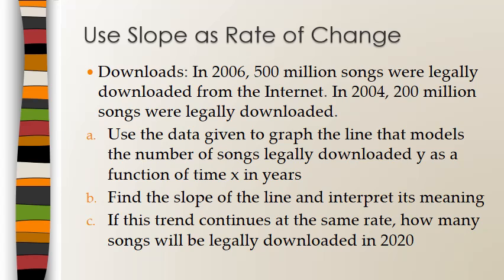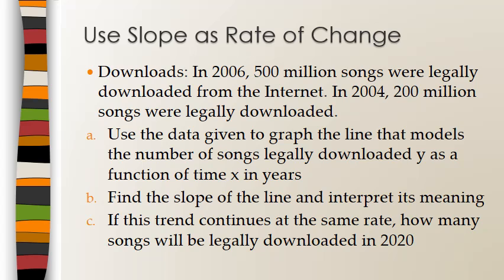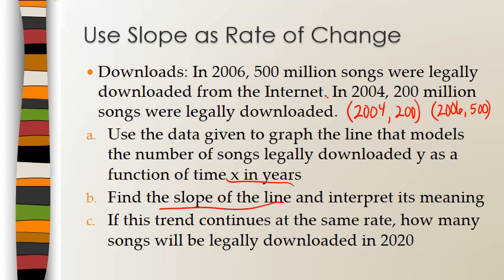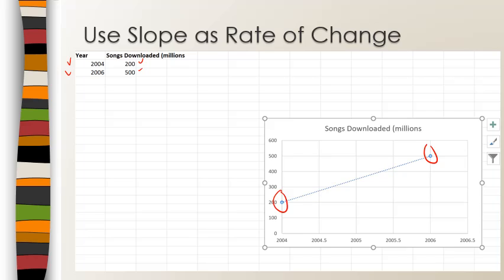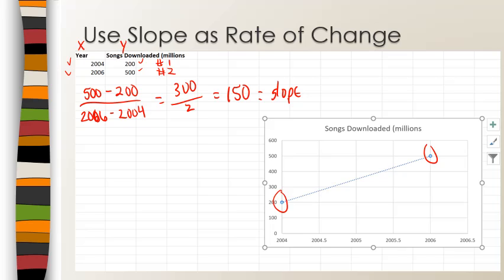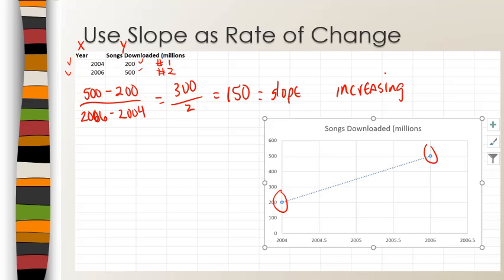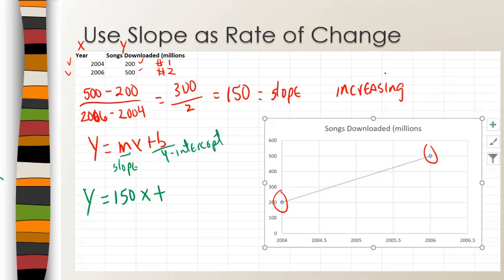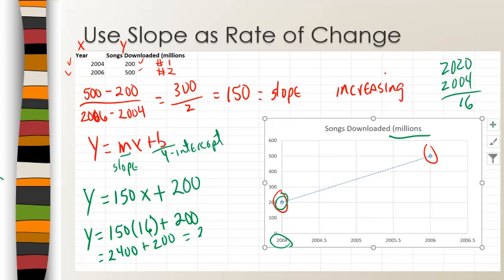Use Slope as Rate of Change